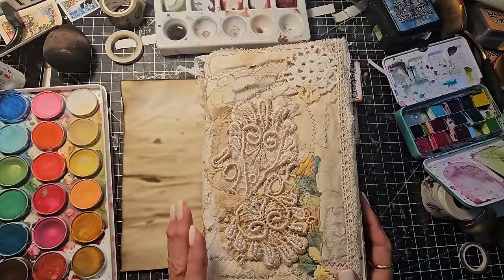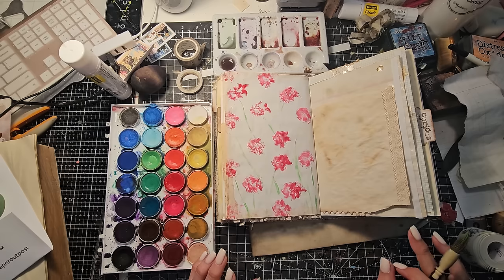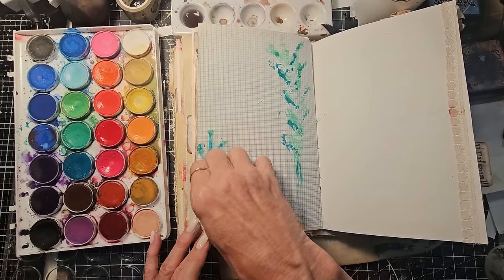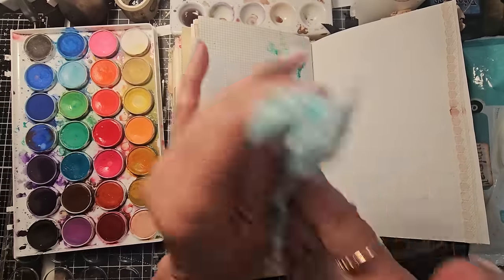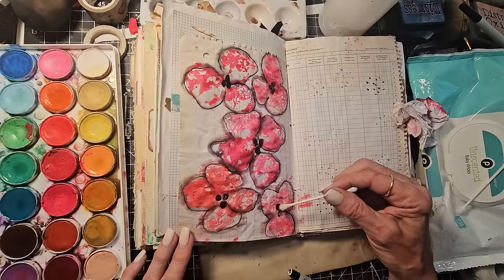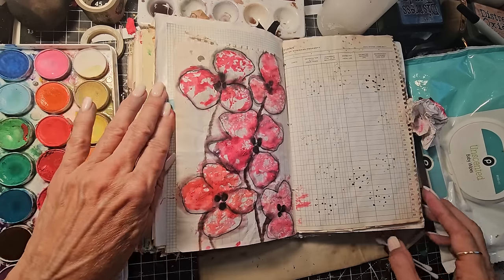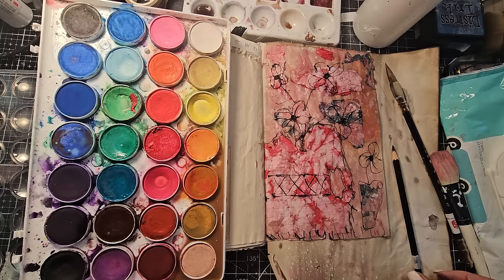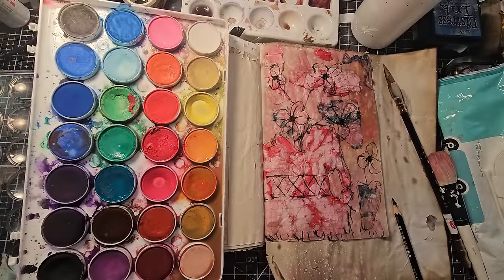BE BRAVE! CRUMPLED PAPER IDEAS! for Junk Journals!! The Paper Outpost!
BE BRAVE! CRUMPLED PAPER IDEAS! for Junk Journals!!  The Paper Outpost! EASY TECHNIQUES For Beginners!  Step-by-step beginner tutorial. It's easy!  Step-by-step beginner tutorial Happy crafting! Pam

2. Then make a list of 10 names of Digikits (just the first 2-3 words), & send me the list via Etsy Message or email the list to or simply say "Surprise me!" :)